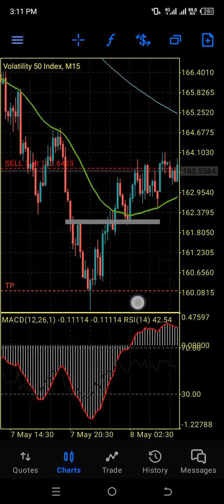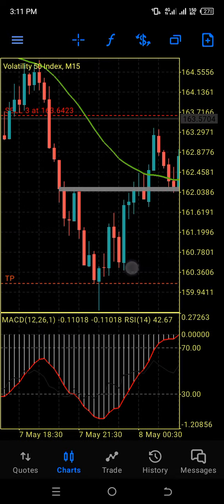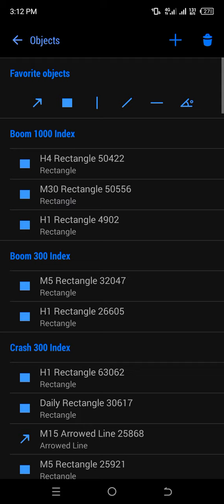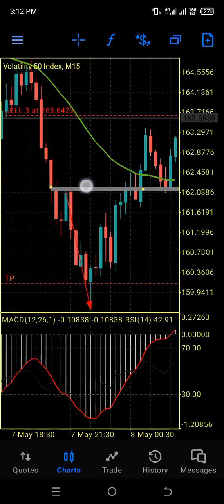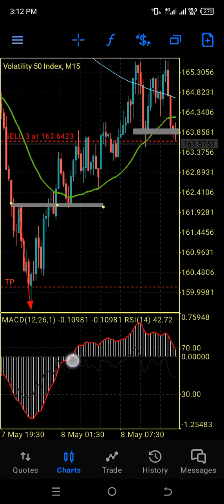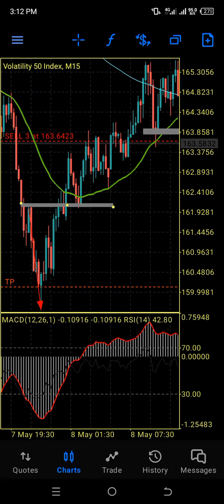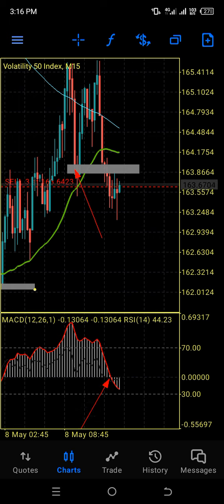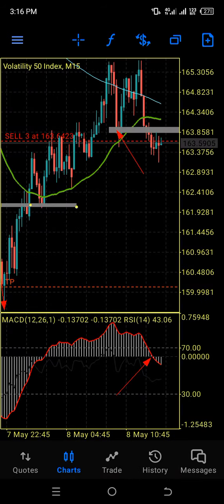Best forex trading strategy for small accounts [beginners]💰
in this video you will learn how to grow a small forex account fast,if applied with discipline this is the Best forex trading strategy for small accounts and any account size for beginners and even professionals.Flip your small forex account s like a pro with this proven amazing strategy for day trading.

FOR mentorship
Chat me👇